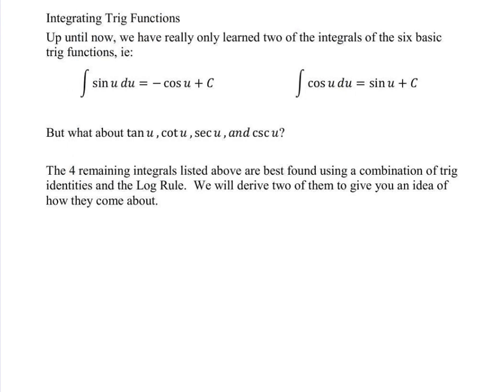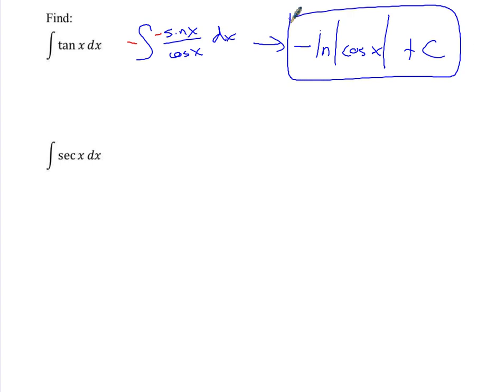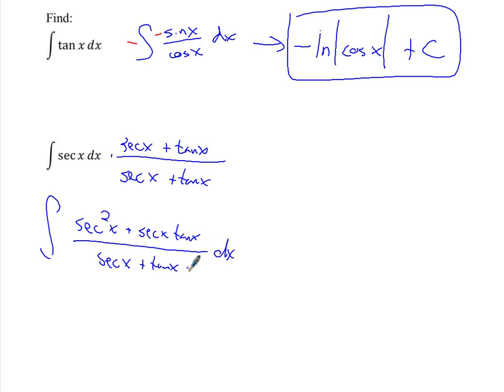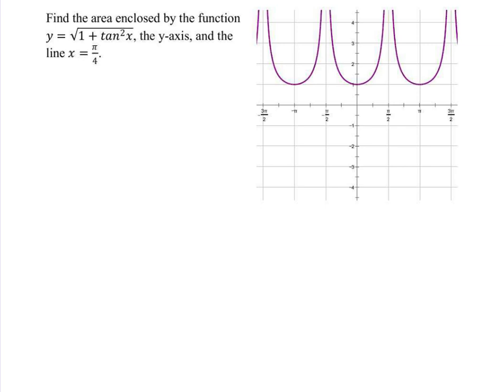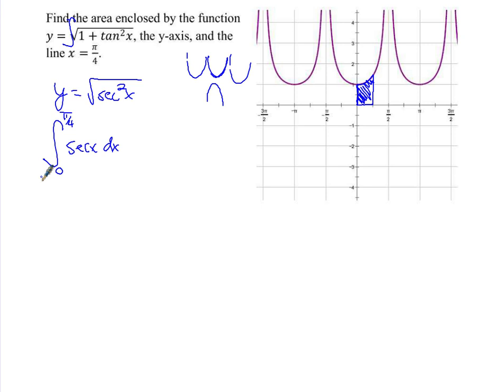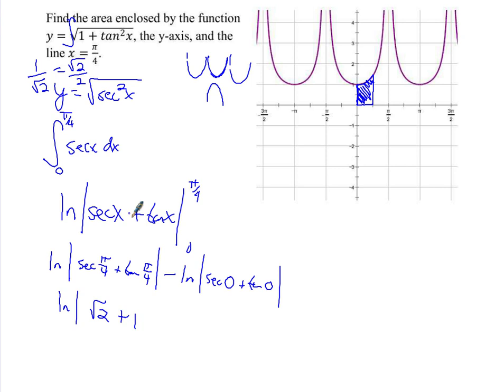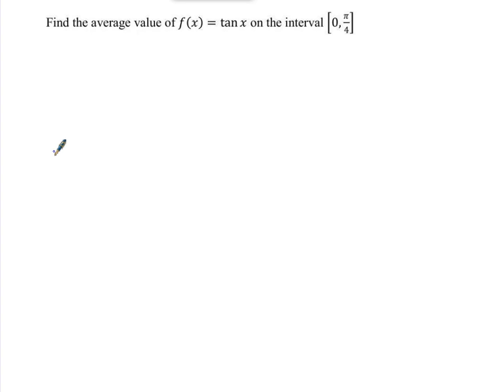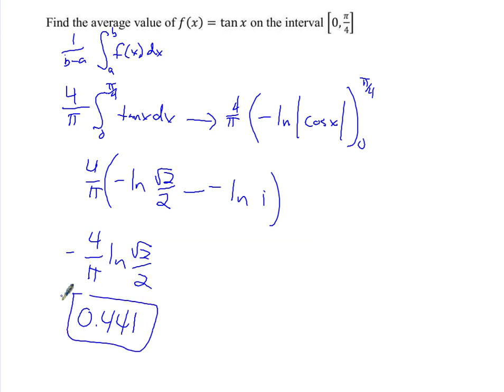C5 2 The Natural Logarithmic Function Integration part 3